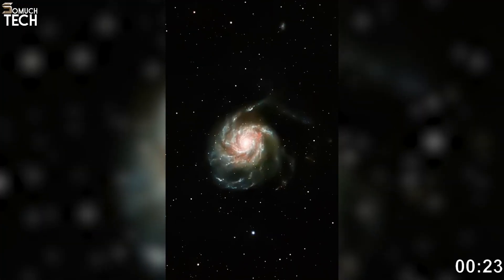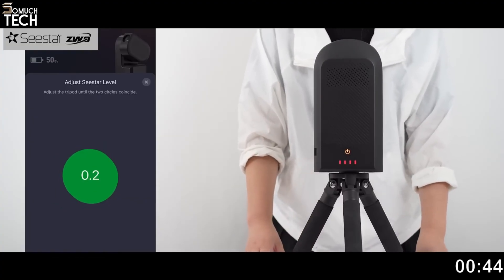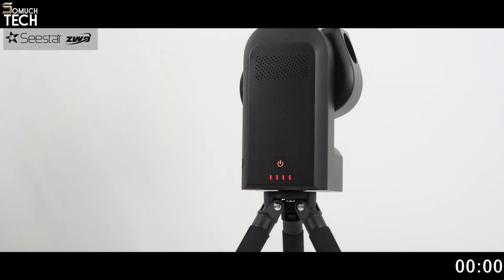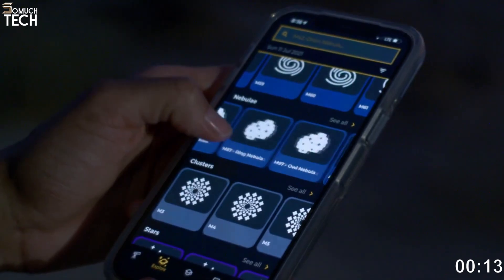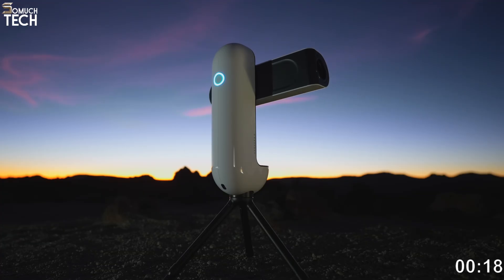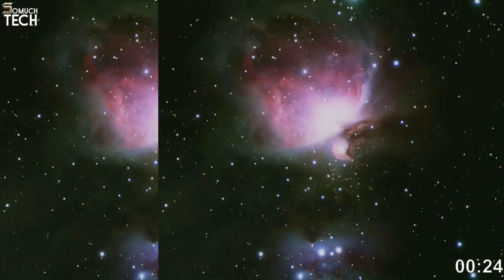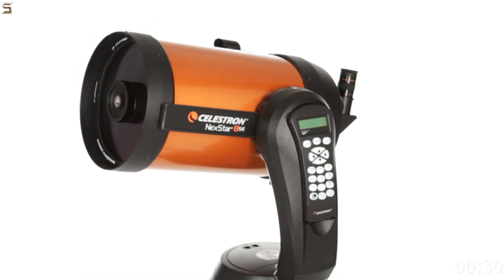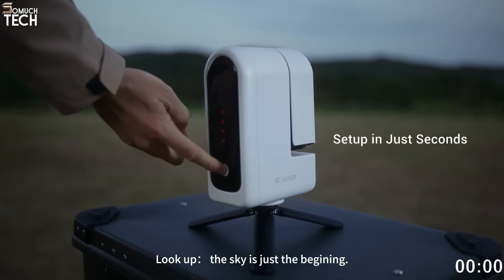TOP 5 SMART TELESCOPES YOU CAN BUY IN 2025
Explore the stars like never before! ⭐
In today’s video, we’re taking a look at the Top 5 Smart Telescopes you can buy in 2025, from compact travel picks to powerful deep-space systems. These telescopes make astronomy simple for beginners, but still powerful enough for serious hobbyists.

0:00 ⇢ INTRO
0:25  ⇢ 1- ZWO Seestar S50
1:30 ⇢ 2- Unistellar eVscope 2
2:25 ⇢ 3- Vaonis Vespera 2
3:15 ⇢ 4- ZWO Seestar S30
4:04 ⇢ 5- Celestron NexStar 8SE